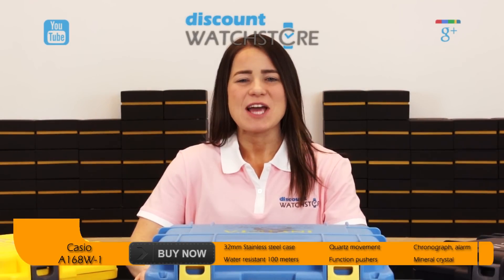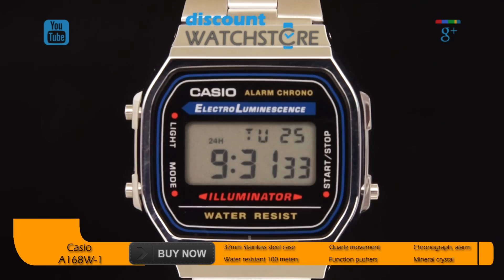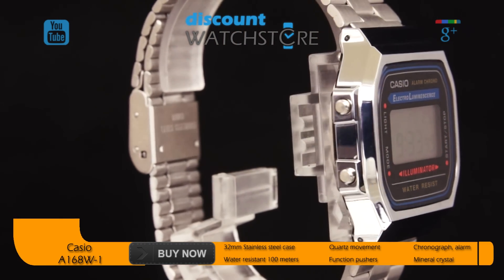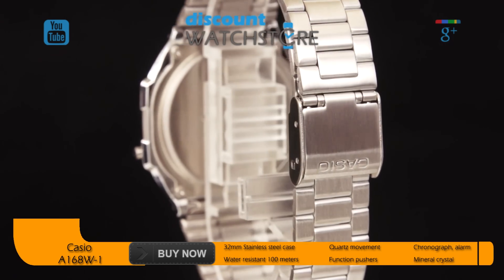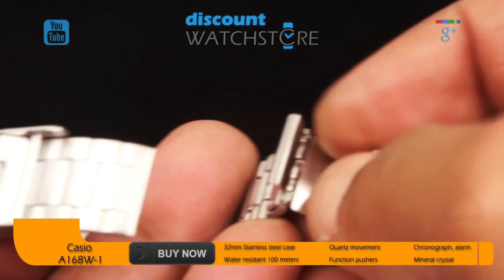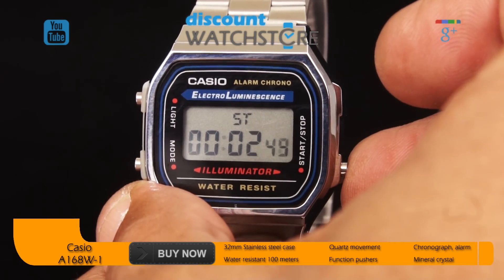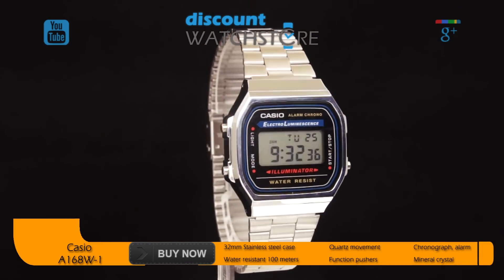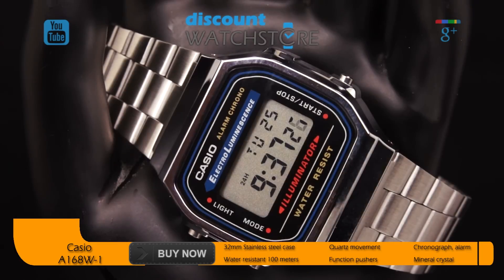Casio A168W-1 Men's Classic Electro Luminescence Illuminator Digital Stop Watch Review Video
Discount Watch Store presents Casio A168W-1